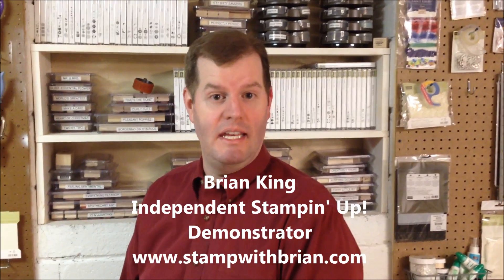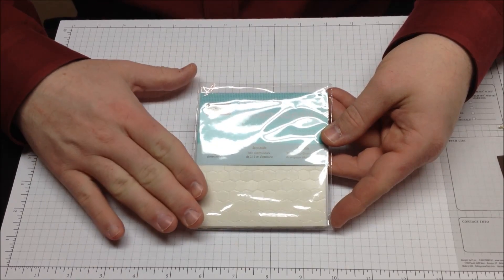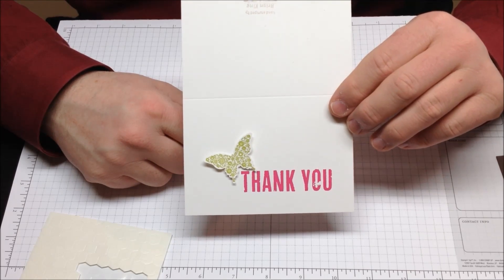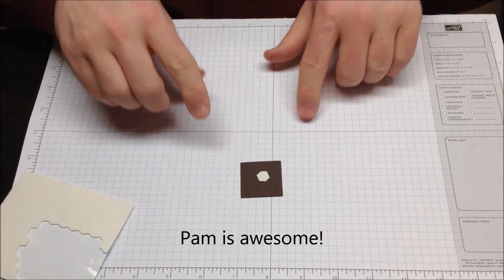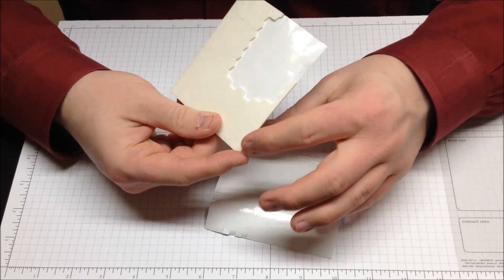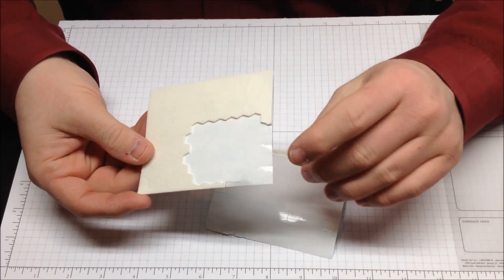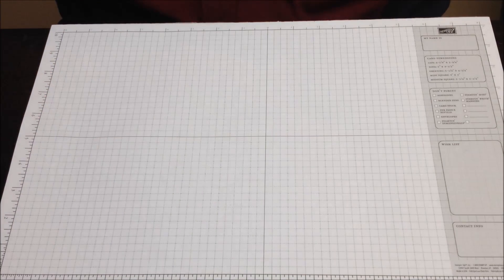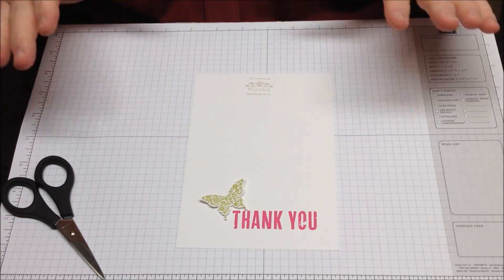Stampin' Dimensionals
A showcase of Stampin' Up!'s Stampin' Dimensionals, including standard use and some unique tips and tricks.